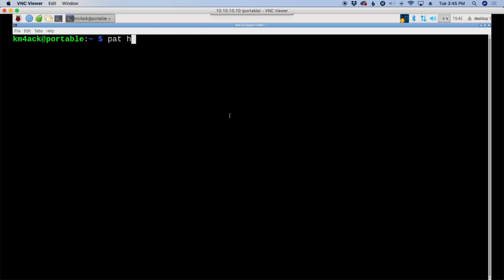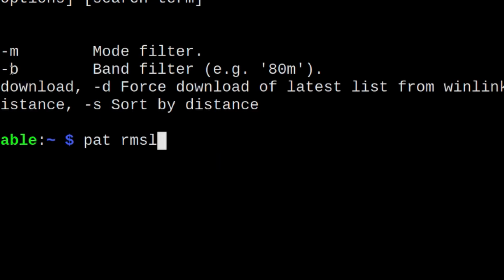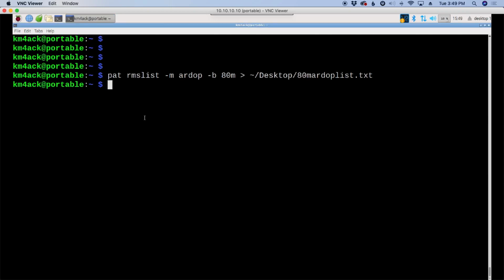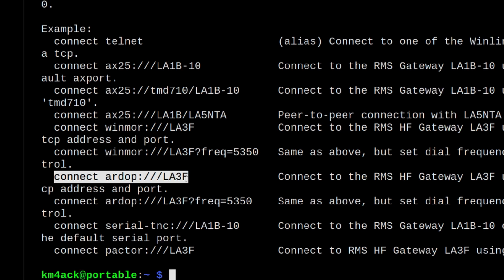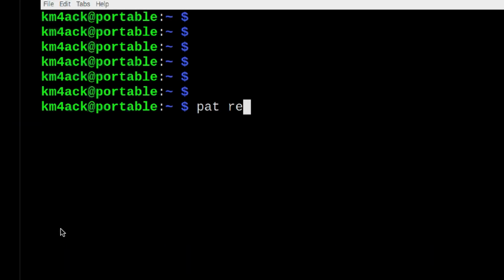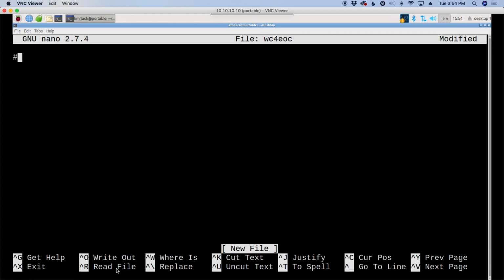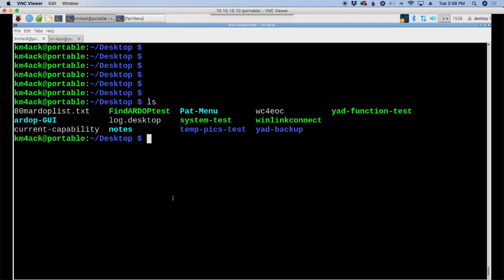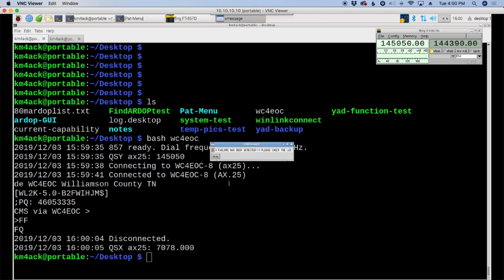Pat Winlink from the Command Line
Pat Winlink from the command line? YES!! Running pat from the command line can be very powerful for automation. Let's check it out!